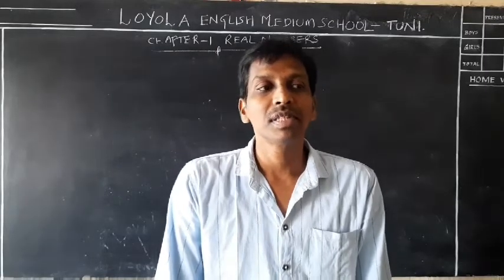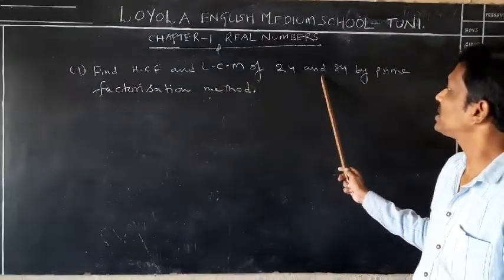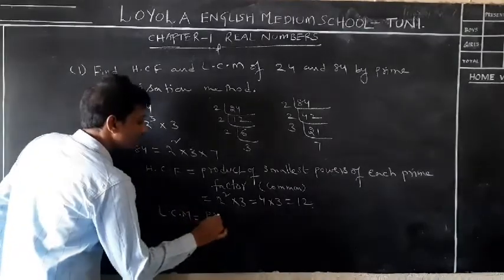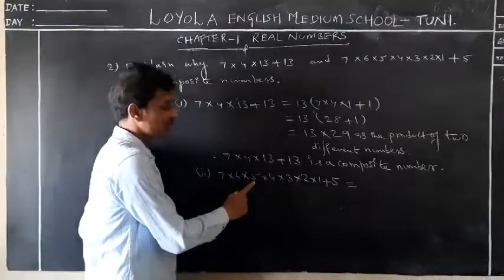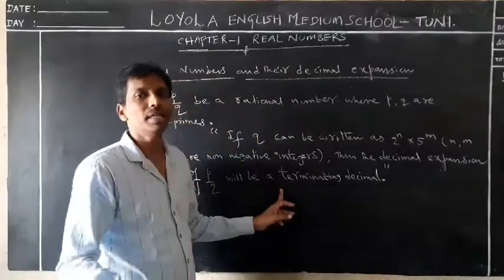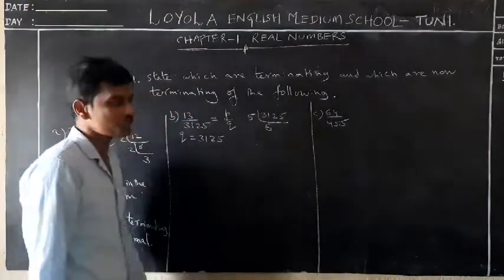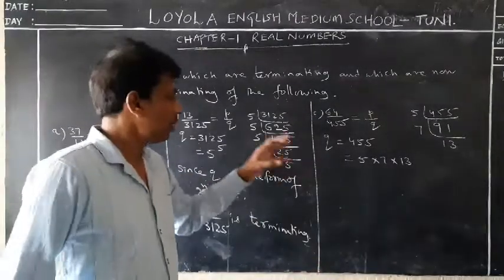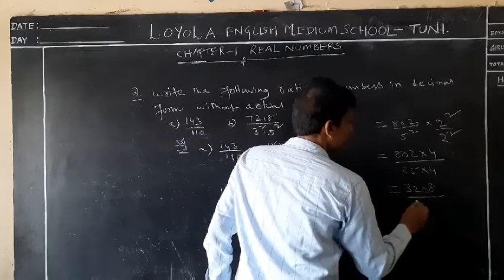SSC Mathematics REAL NUMBERS (Part -2)